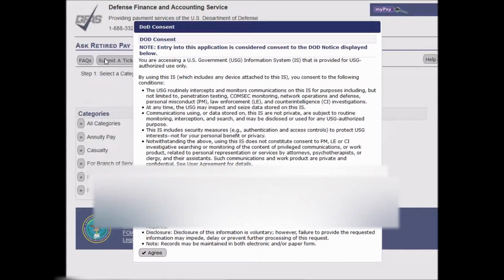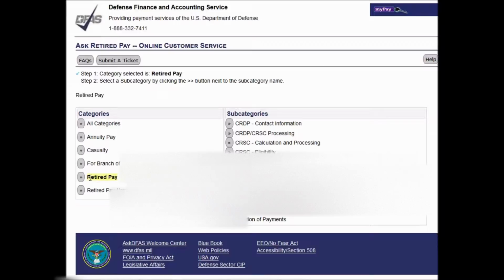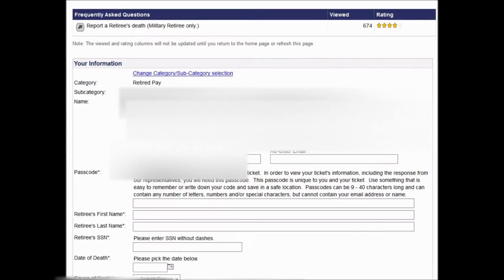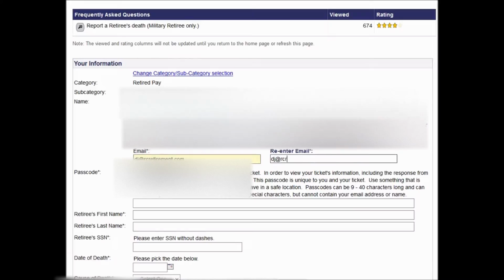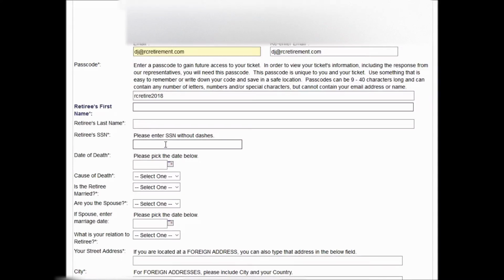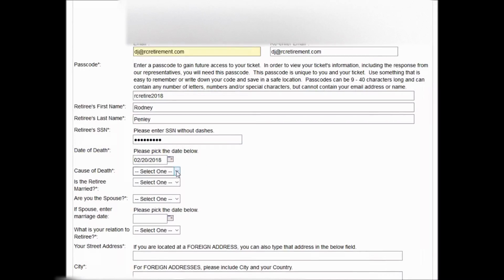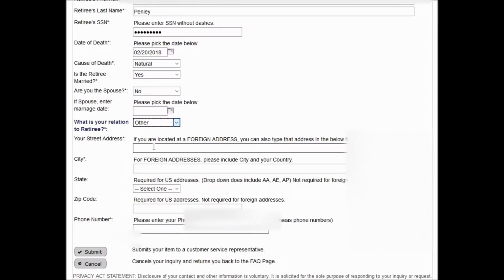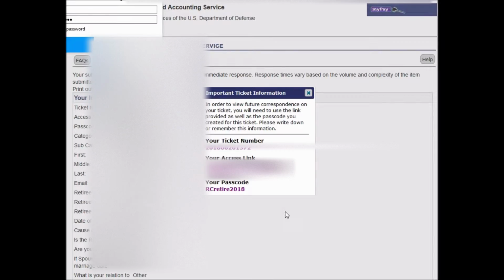Episode 0074 - Reporting the Death of a Retiree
When the sad time does come around, here is what you can do about it.

Listen to RCRetirement on shortwave radio at 1630 EST Sunday (during spring; 1530 during fall) on 7780 kHz and on SoundCloud

You can also contribute cryptocurrencies at these addresses:

BTC
1Ehq9nb6e7qRV2Nmhq6ZjP7Loe3Yu3EmPv

BCH
1ADNL3FibWAy7BPZxf8q3TLZKivkQPLHTv

BAT
0x5e434003f70013f21cb323db1d279cfd4b120946

ETH
0x5e434003f70013f21cb323db1d279cfd4b120946

LTC
Lh4ZqHQmCsMobLHGxRBYe3RQm8Z6vBMdzM

Dash
XsPQj6BbWhF3Y1VBbq7R9rPiYDnCjtg1rr

Dogecoin
DJHDH46gcMXMdfgWEej95f2uCx53tZcLxm

ZCash
t1ezJAxSb1yBcbvKh4we7fKvddNMftq9EZG